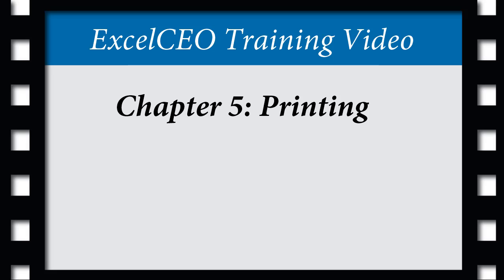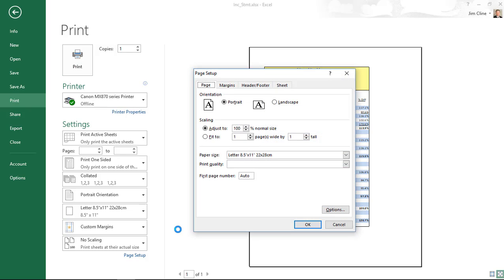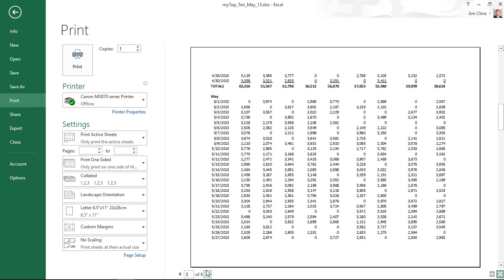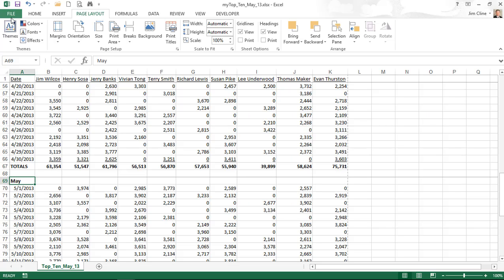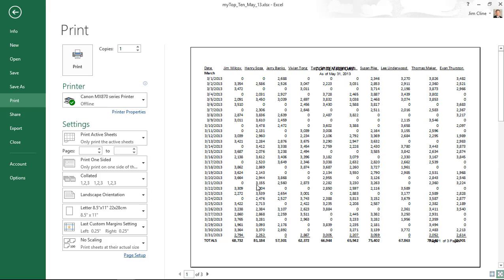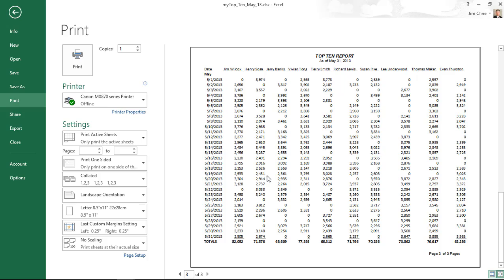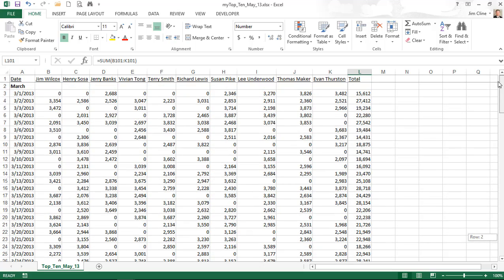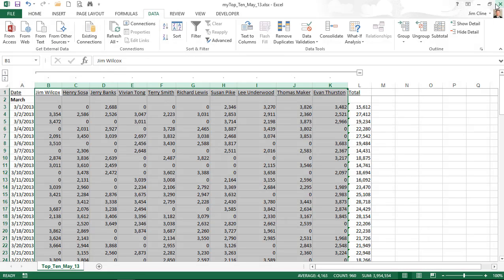ExcelCEO Excel 2013 Ch5 Video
ExcelCEO Excel 2013 Chapter 5 Supplemental Tutorial Video